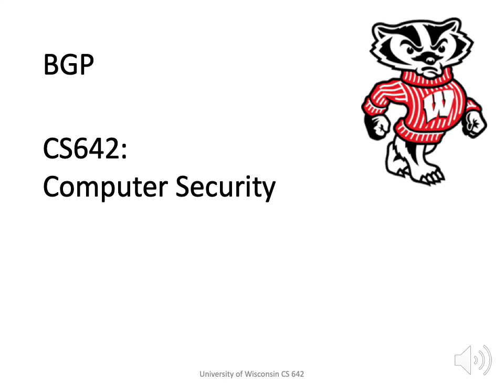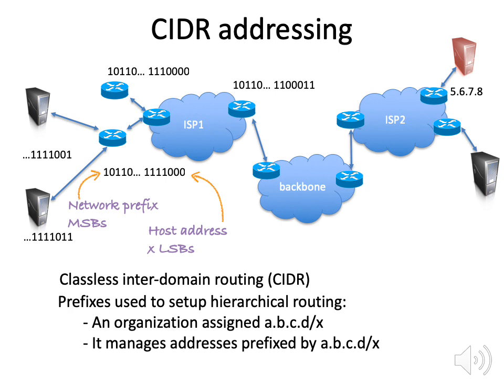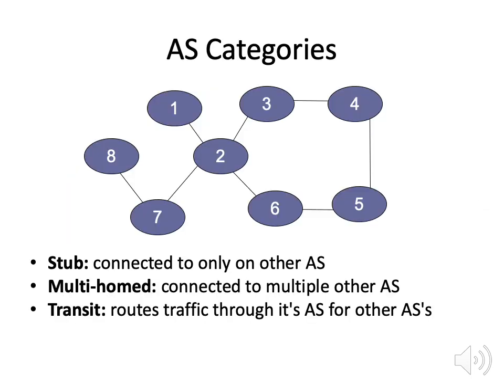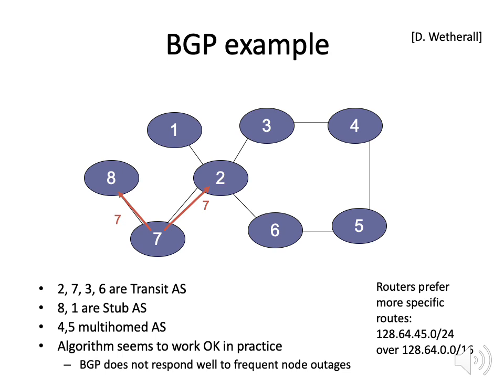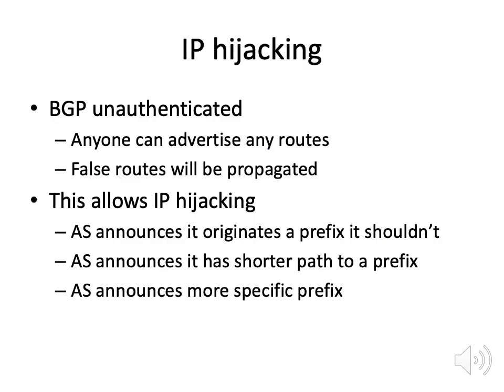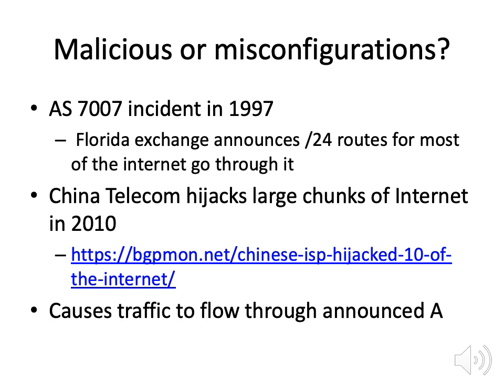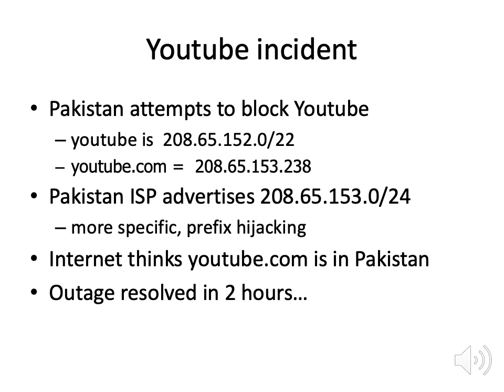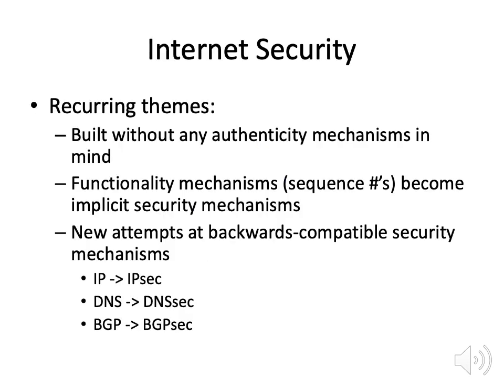BGP security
CS 642 - Computer Security - Spring 2019
Routing security